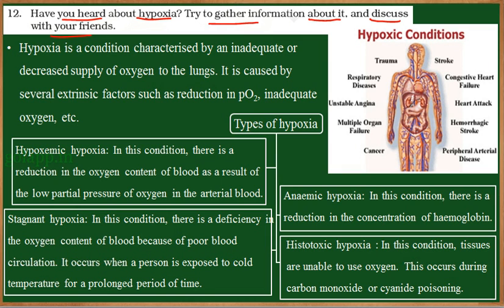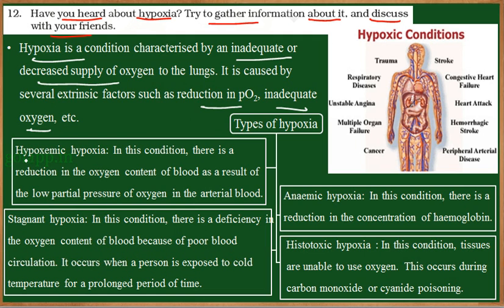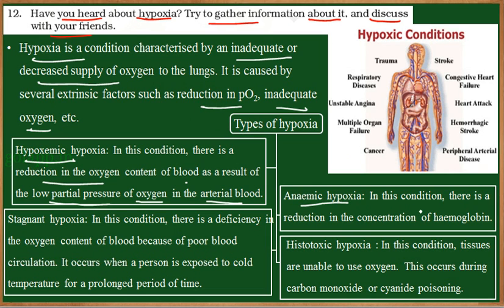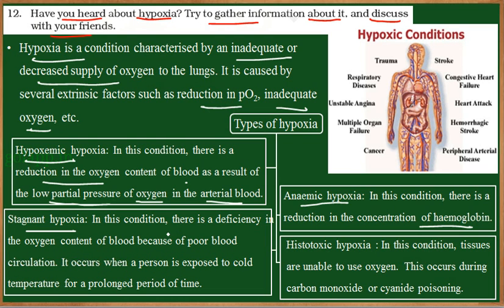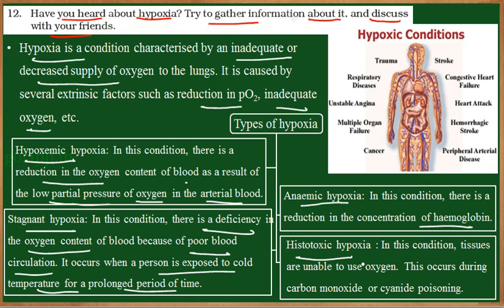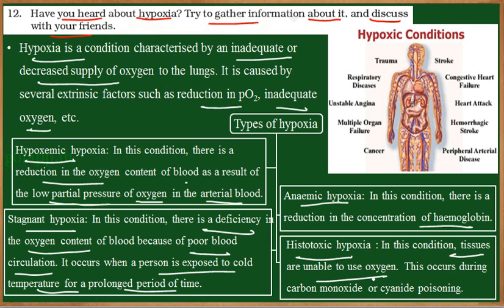NCERT/KANADA 11 BIO 17 EXER 12 ENG